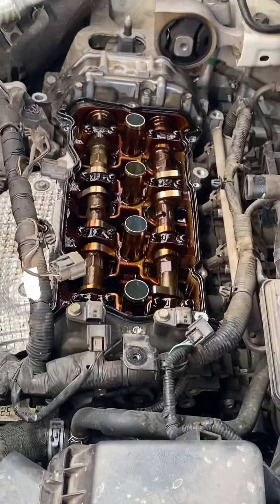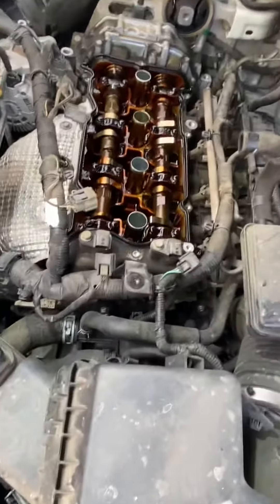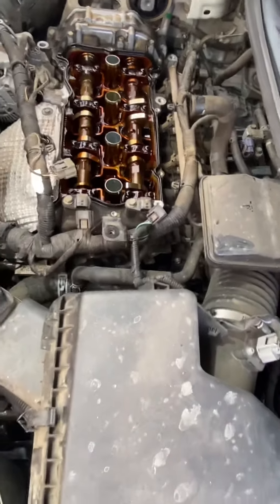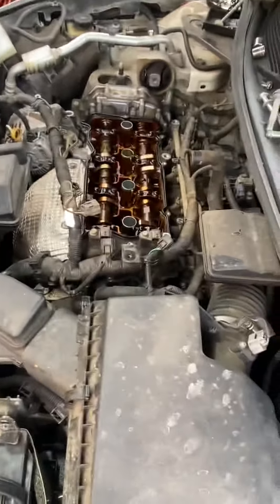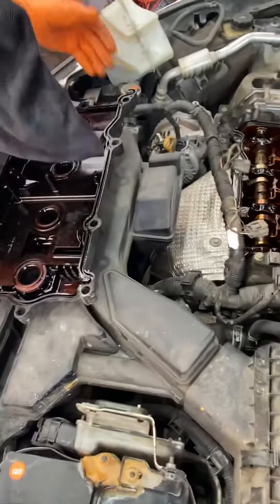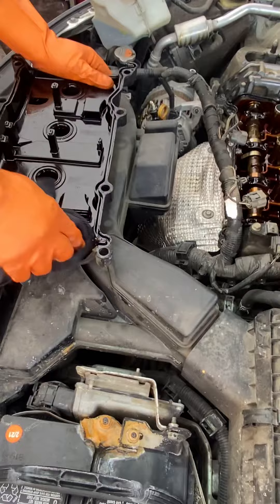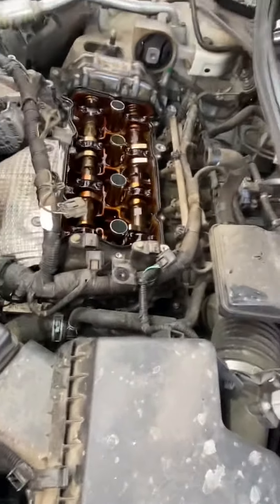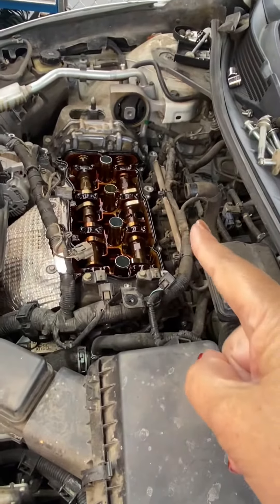Quita la tapa de válvulas de un Nissan Altima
Tapa de válvulas de un Nissan Altima